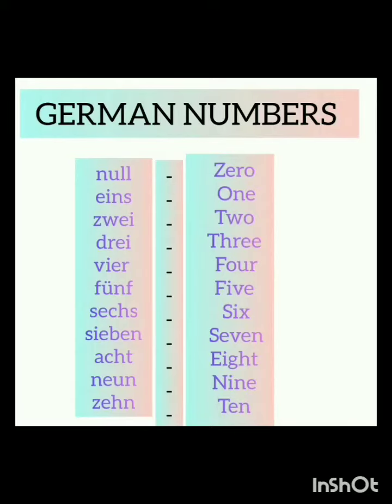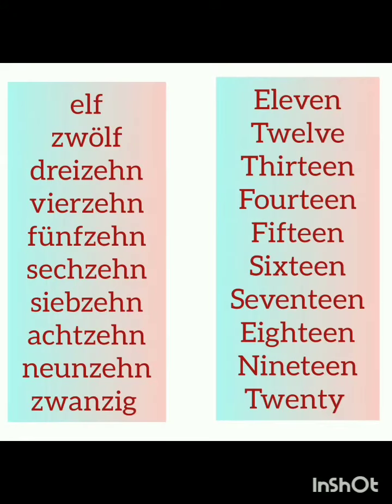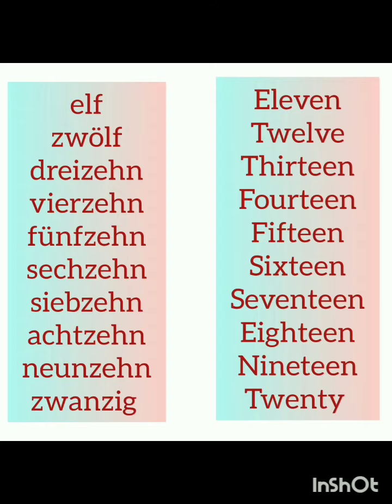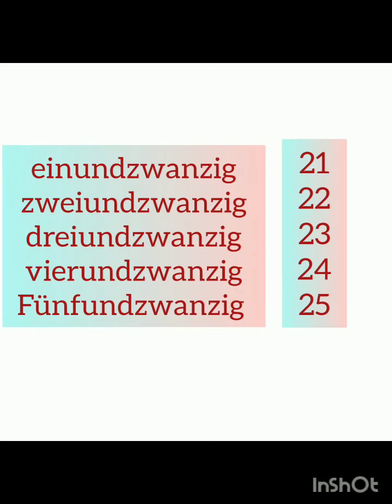German numbers one to twenty five.German for beginners.German grammar.German counting numbers basics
this is my telegram channel 🔗link

This YouTube video created for german language studying students. If you are struggling to remember German numbers this video Will be definitely helpful for you. when we begin to study a language it's necessary to know the basics of that language. numbers are very much important in a language. so, if you are studying German first try to count the numbers in German
German numbers/
one to twenty five/1 to 25 erzählen in german /
 easy way to study german numbers/Numbers in german/
Ausbildung
Deutsch erzählen
German class in English
malayalam
English